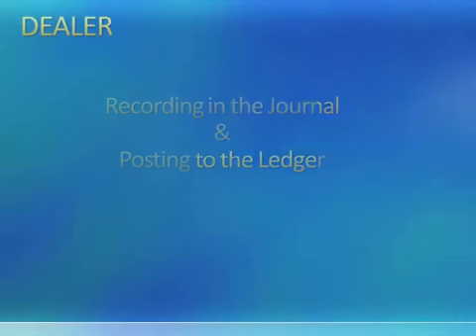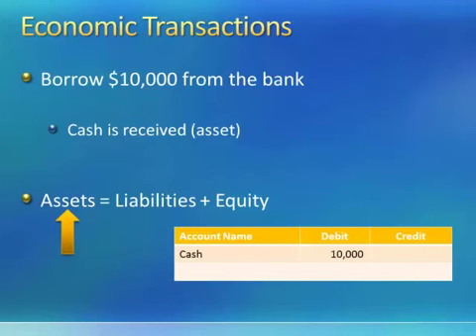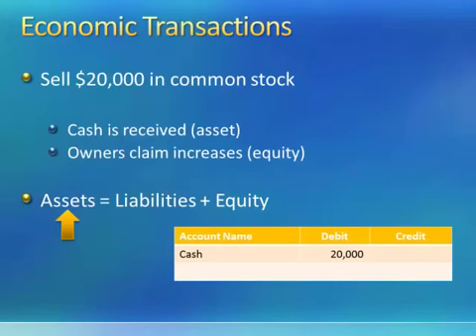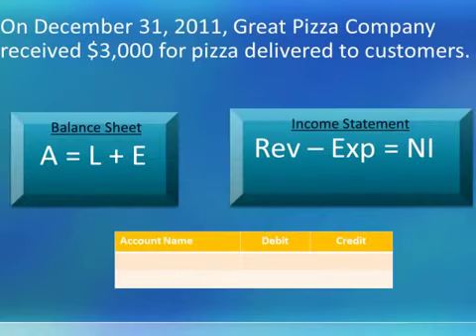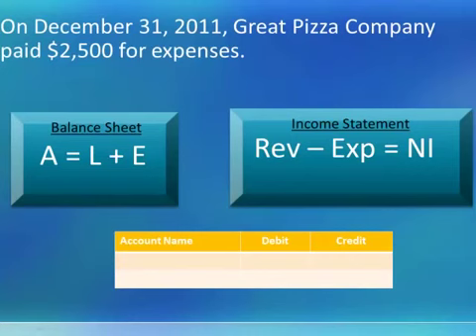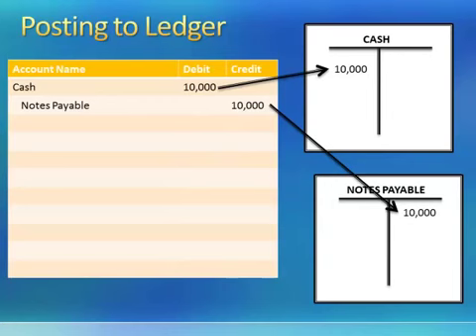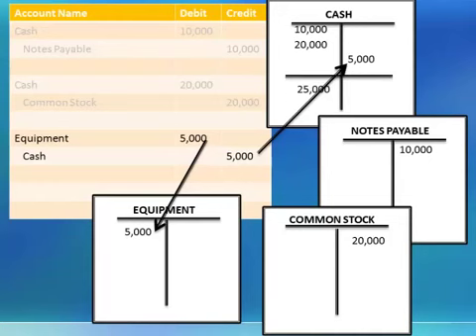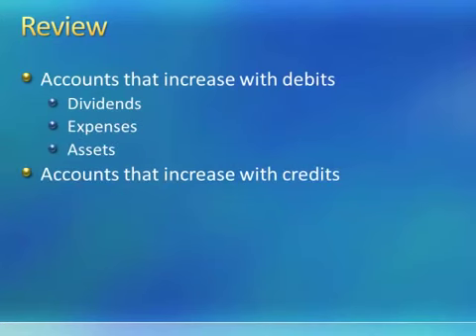3 2 Journalizing and Posting